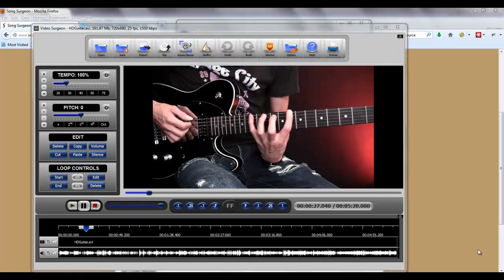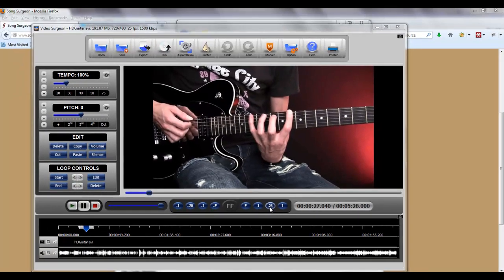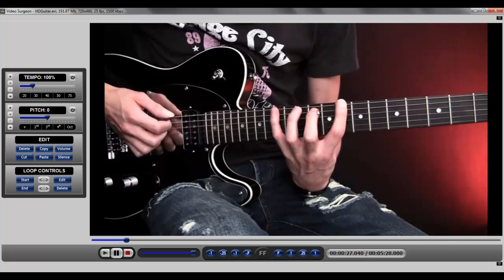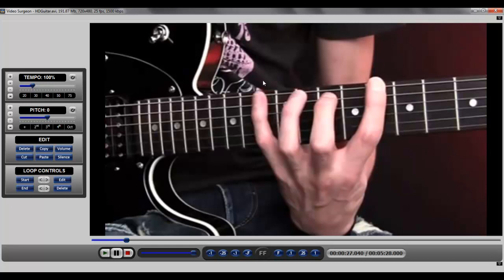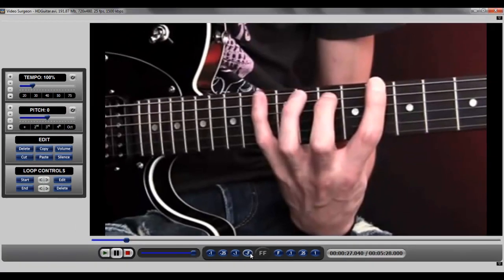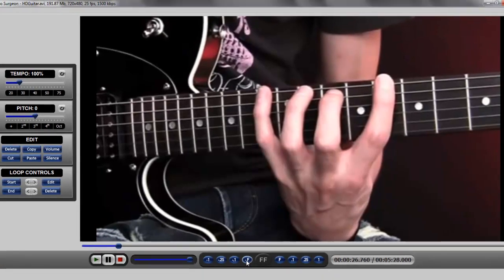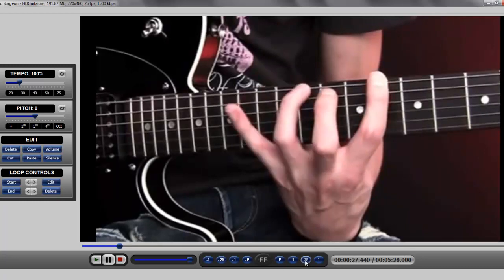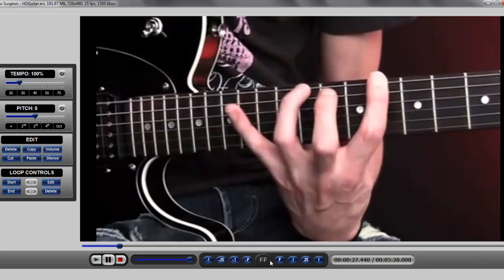Video Surgeon Ver 2 - Frame by frame video analysis combined with zooming in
] - The newest version of Video Surgeon will allow frame by frame analysis of your video, while zoomed in.  This new version runs on Mac or Win and should be available during the summer of 2013.

To learn more visit at the above URL.